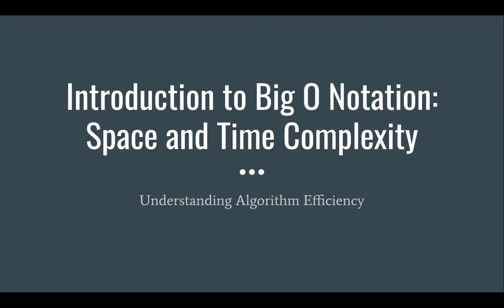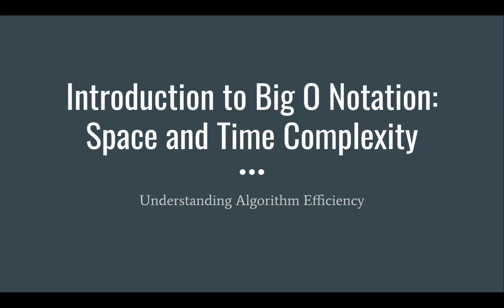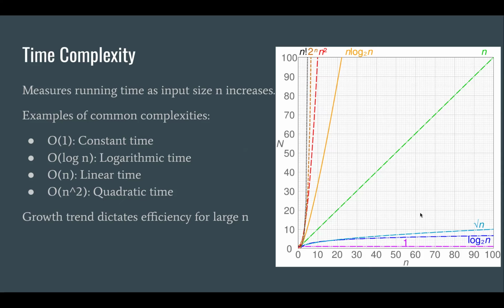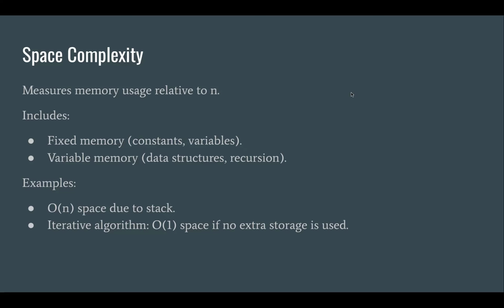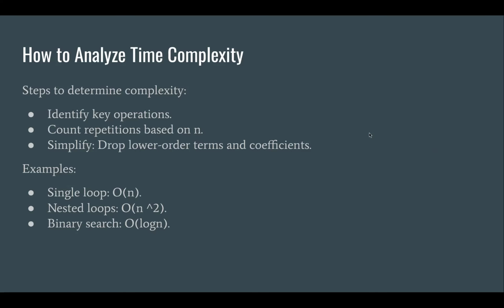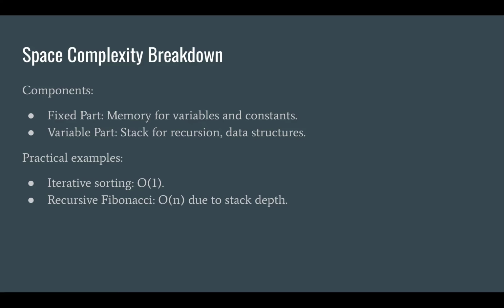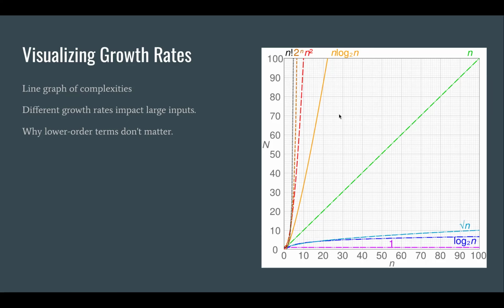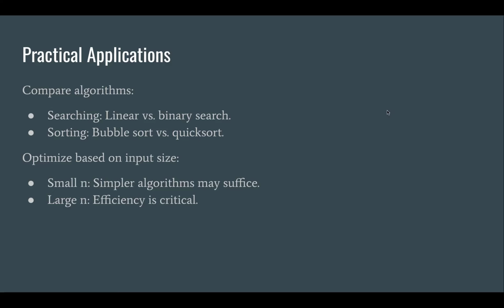Introduction to Big O Notation: Space and Time Complexity